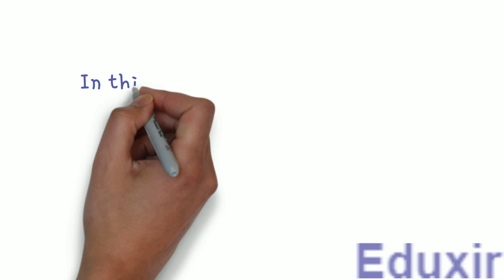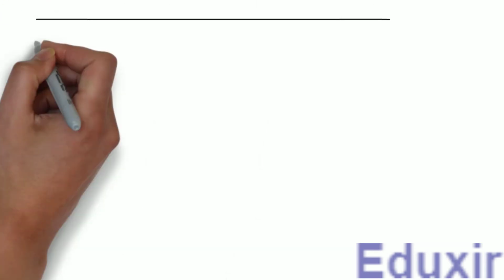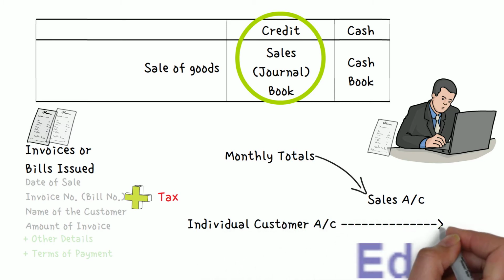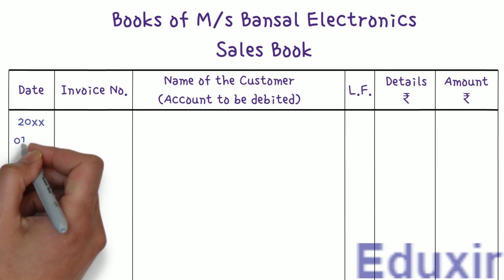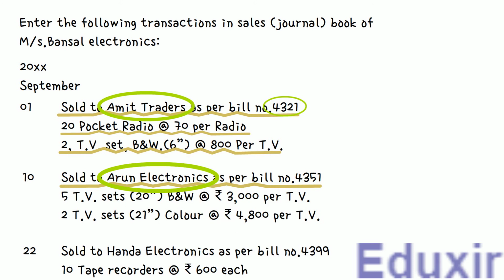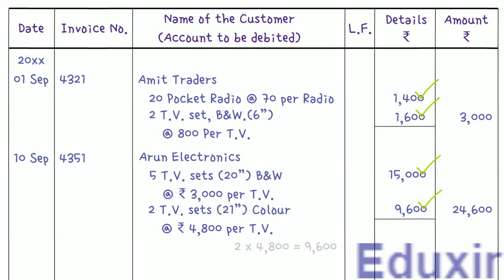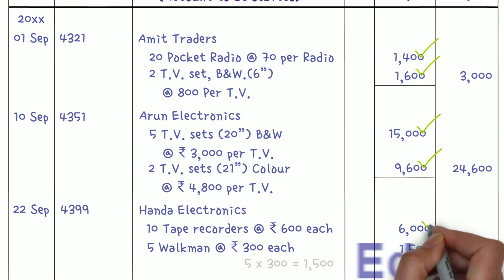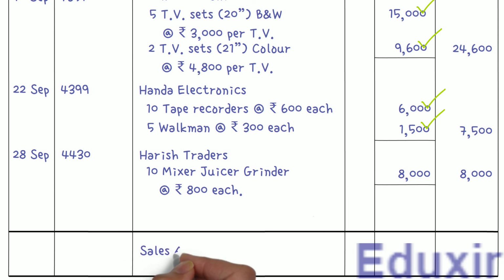Class 11 Accounts | Recording of Transactions - II | Other Subsidiary Books | Problem 14 Solution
NCERT | NCERT Solutions | CBSE
14. Enter the following transactions in sales (journal) book of M/s.Bansal electronics:
20xx
September
01 Sold to Amit Traders as per bill no.4321
    20 Pocket Radio @ 70 per Radio
    2, T.V. set, B&W.(6”) @ 800 Per T.V.
10 Sold to Arun Electronics as per bill no.4351
    5 T.V. sets (20”) B&W @ ₹ 3,000 per T.V.
    2 T.V. sets (21”) Colour @ ₹ 4,800 per T.V.
22 Sold to Handa Electronics as per bill no.4,399
    10 Tape recorders @ ₹ 600 each
    5 Walkman @ ₹ 300 each
28 Sold to Harish Trader as per bill no.4430
    10 Mixer Juicer Grinder @ ₹ 800 each.

Solutions to all Bank Column Or Double Column CashBook problems can be found
Solutions to all Petty Cash Book problems can be found
Solutions to all Other Subsidiary Books problems can be found
Solutions to all Recording, Posting and Balancing problems can be found